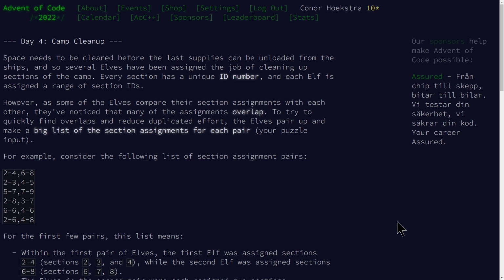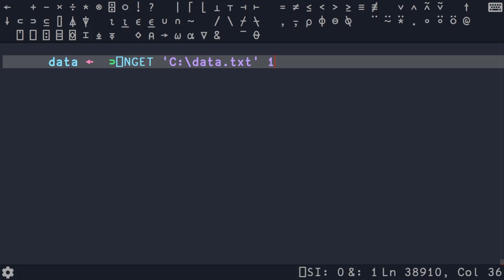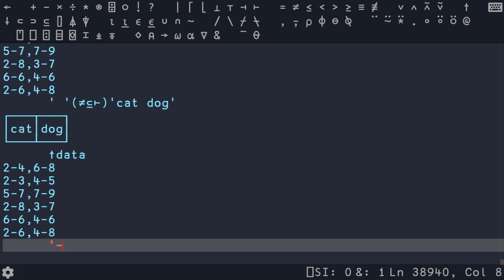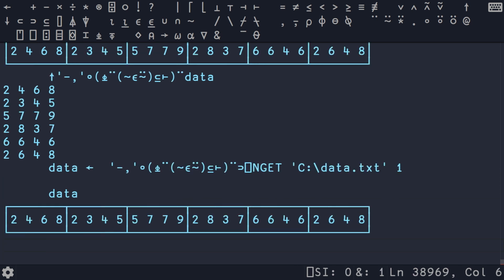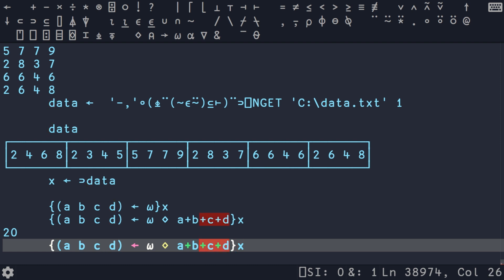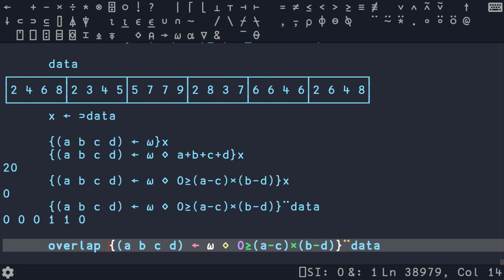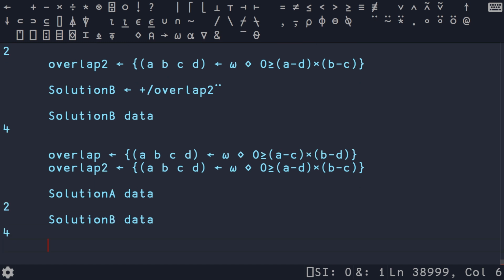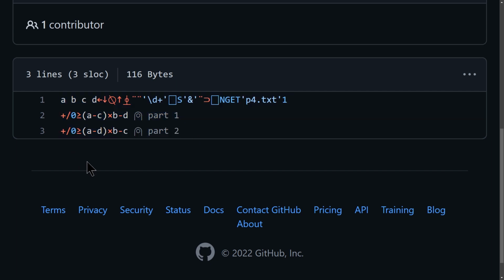Advent of Code 2022 in APL Day 4!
In this video I cover an APL solution to Problem A and B from Day 4 of Advent of Code 2022.

Chapters:
0:00 Intro / Problem Description
1:17 APL Solution Part A
6:28 APL Solution Part B
7:31 Git Hub Repo Overview
7:52 dzaima's BQN Solution